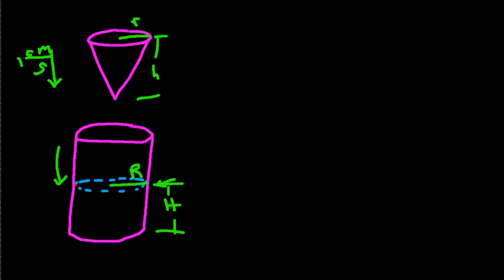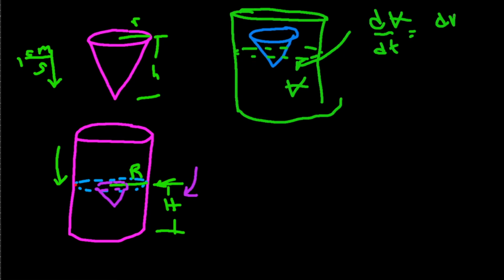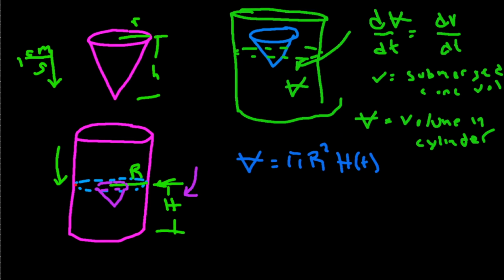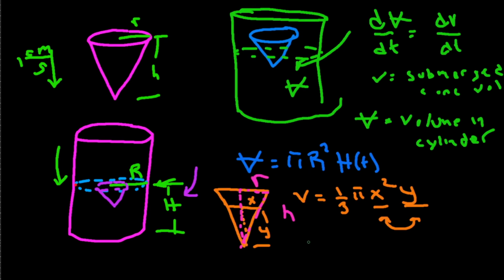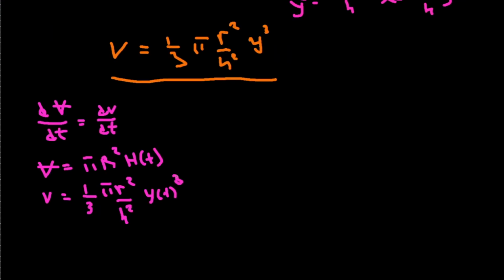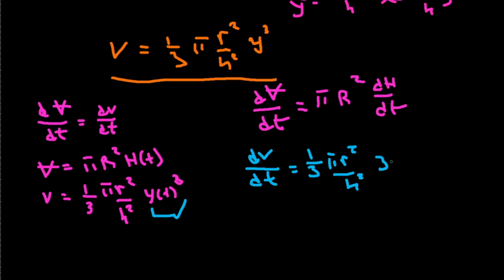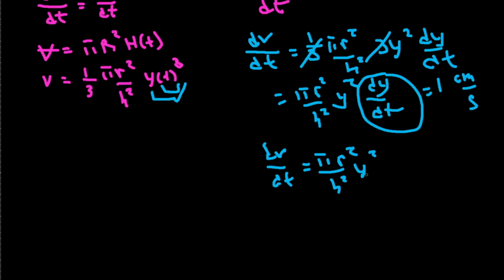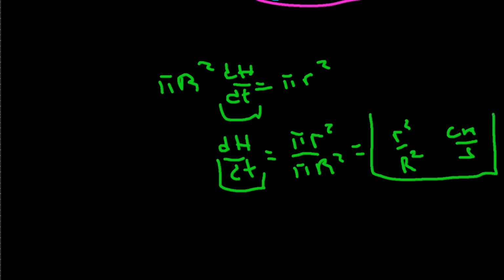Let's Solve: Related Rates Problems | How fast is fluid rising in cylinder?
Hi everyone, welcome to my video! In this series of videos, I will be solving Calculus problems: Starting with Limits, then moving towards derivatives, integrals, and so on.

In this video, we solve a fairly challenging problem: How fast is the fluid in a cylinder changing as we dip a cone at a constant rate?